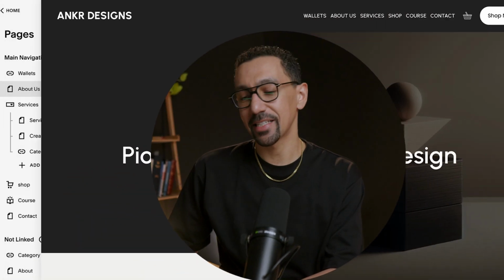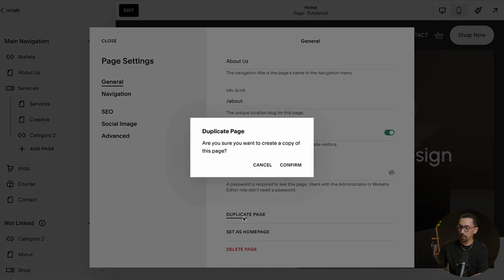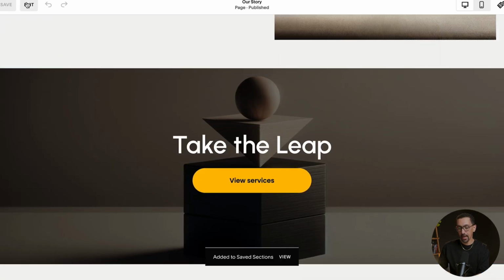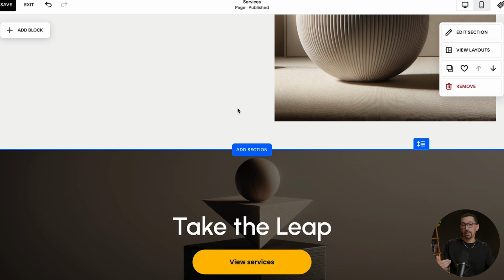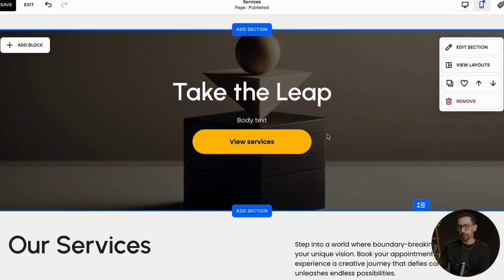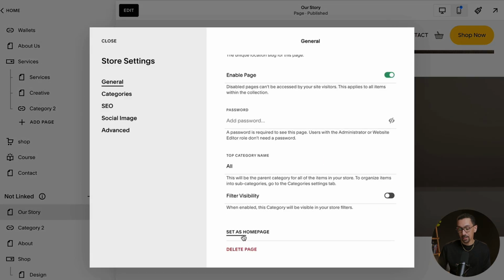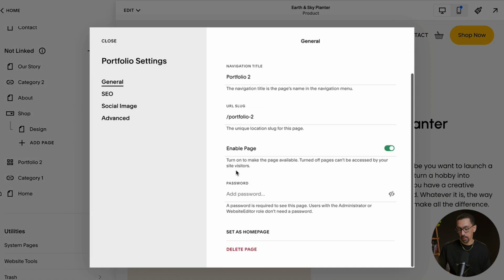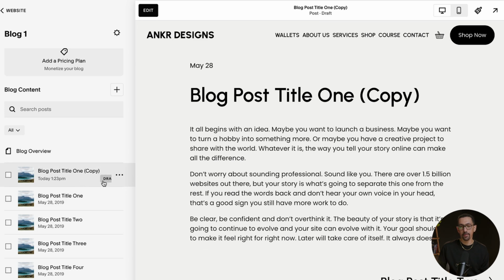Squarespace How To Duplicate Pages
🧑‍💻 Save 20% On Squarespace Today! (code ISKANDER20)

In this video tutorial, learn how to duplicate pages and sections in your Squarespace website efficiently. The guide covers navigating through your website, duplicating various elements like About Us pages, sections, and more. See how to save and reuse sections across different pages, and understand the limitations regarding automatic syncing of duplicated content. Additionally, discover how to duplicate products, blog posts, and portfolio items to streamline your website management.

00:00 Introduction to Duplicating Pages on Squarespace
00:10 Navigating to the Page to Duplicate
00:28 Duplicating a Page
00:54 Duplicating Sections
02:21 Advanced Duplication Tips
02:33 Duplicating Products and Blog Posts
03:02 Duplicating Portfolio Items
03:23 Duplicating Blog Posts